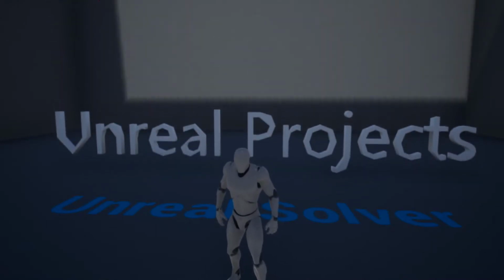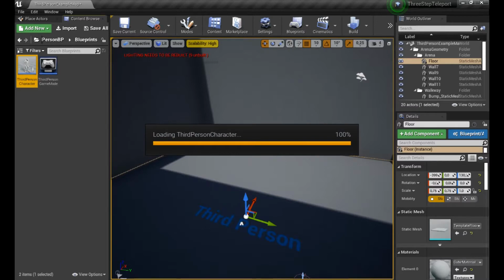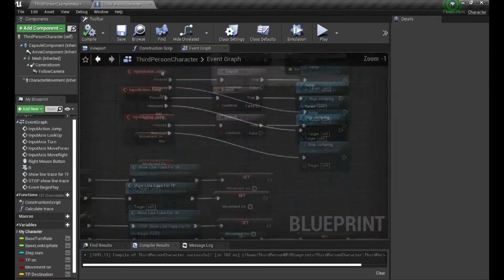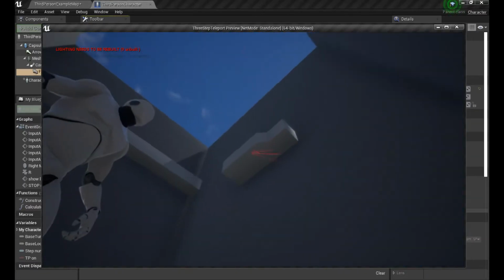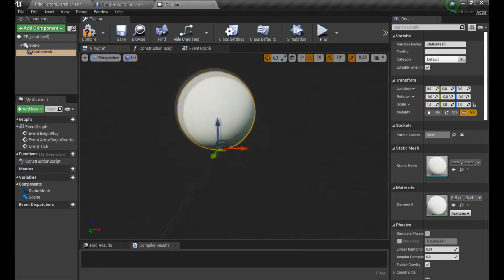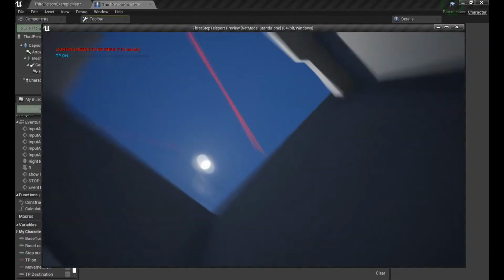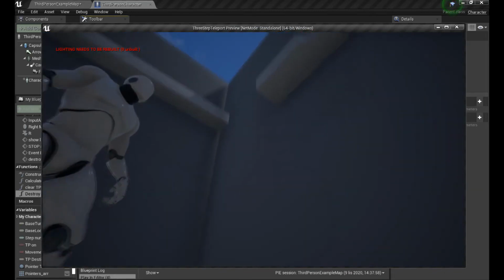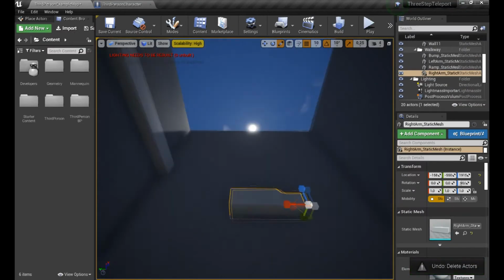UE4 - Three step teleportation skill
A new project called Unreal Projects came into play and this is my first video of a 3-step based teleportation skill